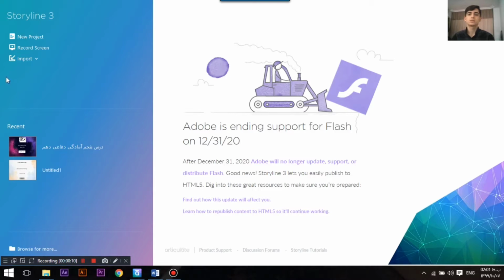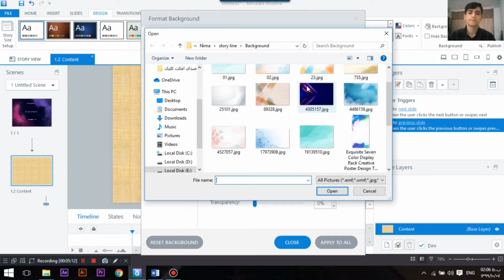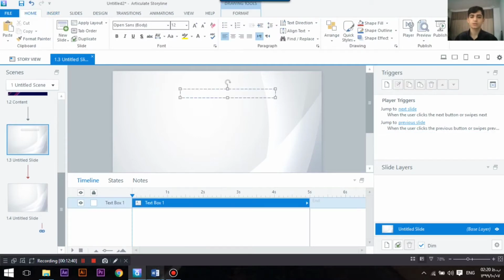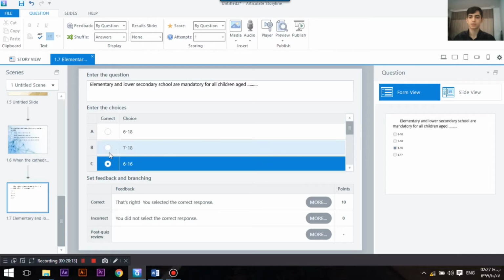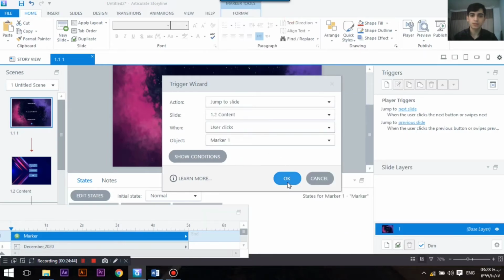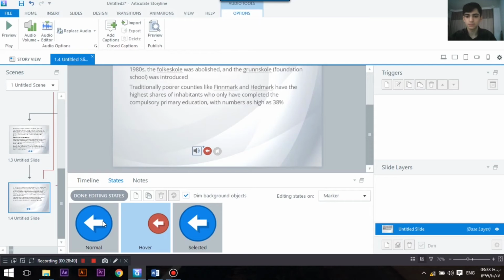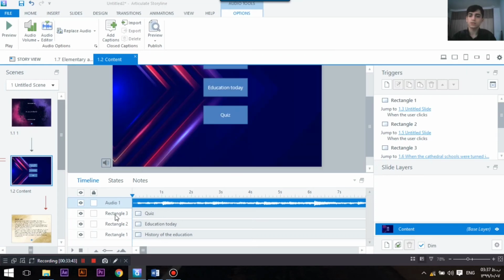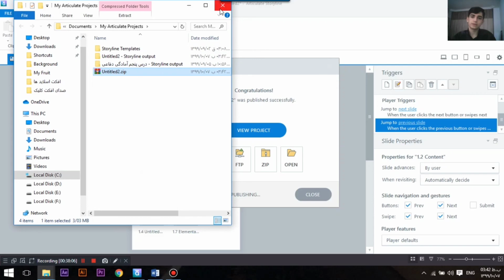How to use articulate storyline 3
Hey everyone.In this video I teached how to use Articulate Storyline 3.

If you are inetrested in learning storyline 3 you can easly learn with practicing, discovering and watching the training videos on You tube.

One of the best benefits of storyline program is using it for teaching lessons on the school classes. You can make your own course and just play it in the class.

Even you can make projects for other people and earn some money.

Also I explained these things in Storyline 3:
- Animate / add transitions to shapes or other stuffs.
- Design slides in Storyline.
- Add click mouth sound effect.
- Add music to the slide in Storyline 3.
- How to make quiz in Articulate Storyline 3.
- Add trigger for shapes and markers.
- Make content in Stoyline.
- How to publish project in Storyline 3.